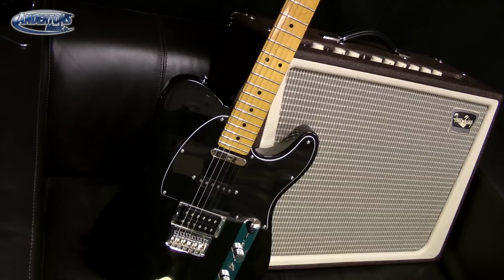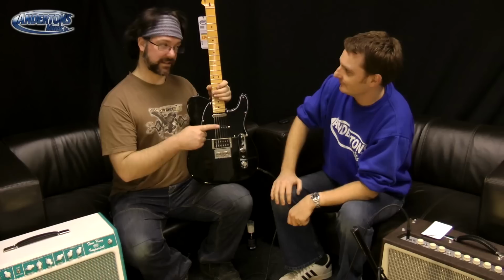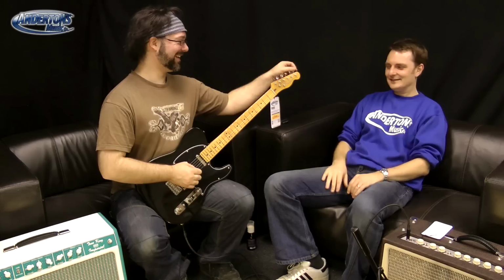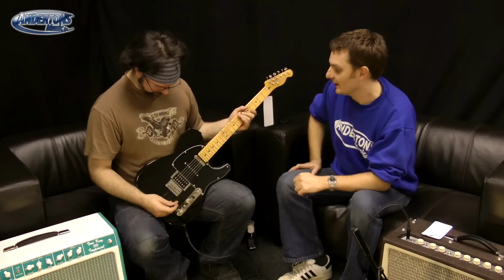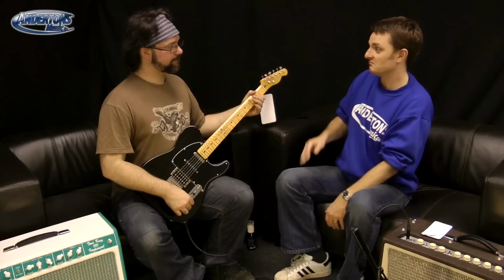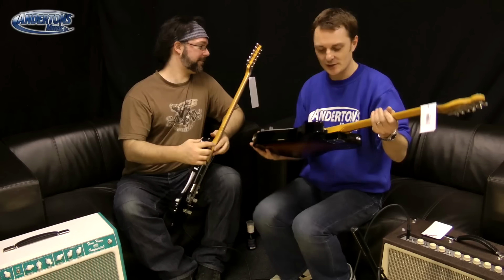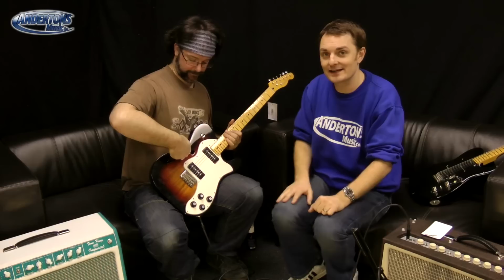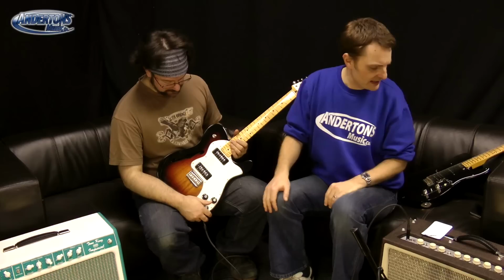Fender Modern Player Telecaster Plus Guitars at Andertons